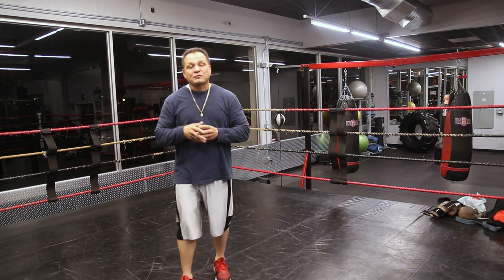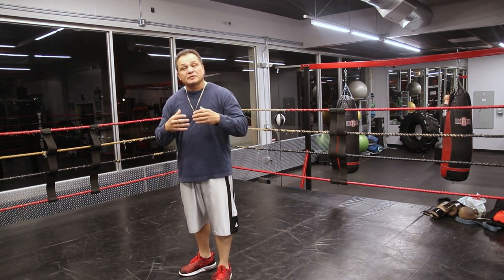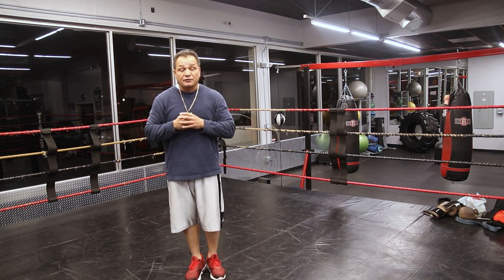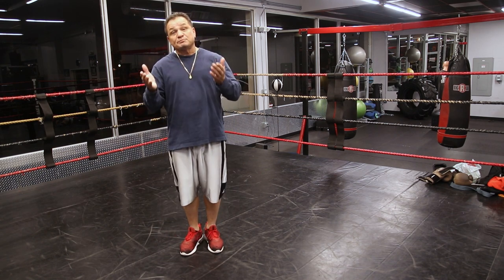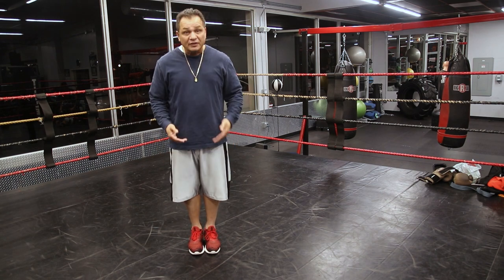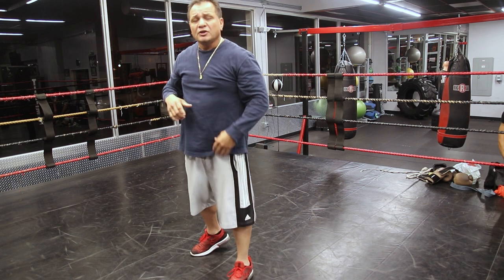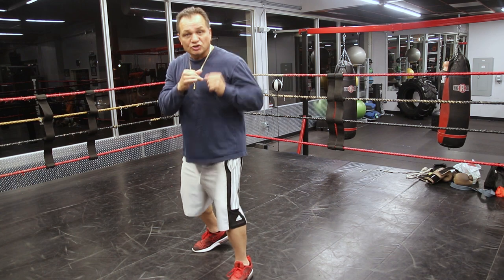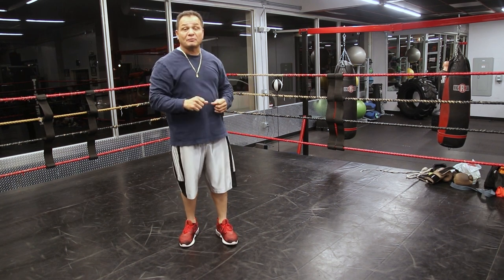Footwork #1 - Boxing Basics with Tony "The Tiger" Lopez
Tony teaches you the basics of footwork, from front to back, and from right handed to southpaw. This is lesson one in a series of 4 videos.